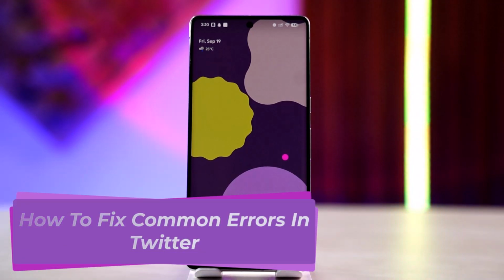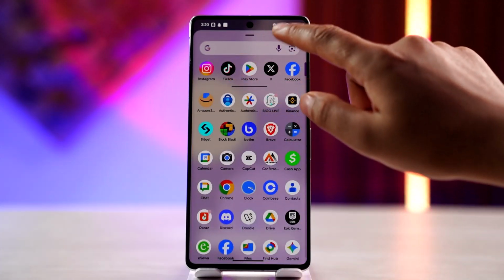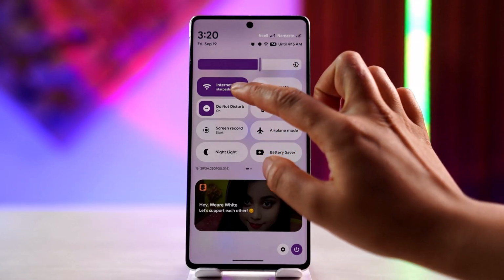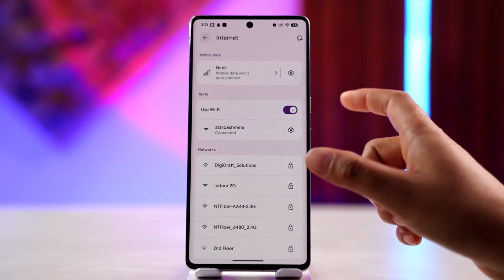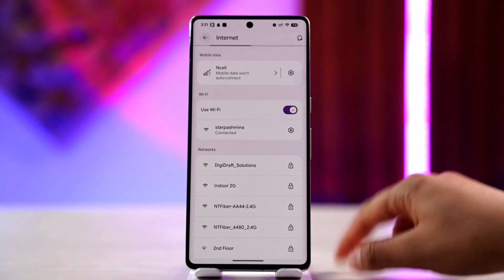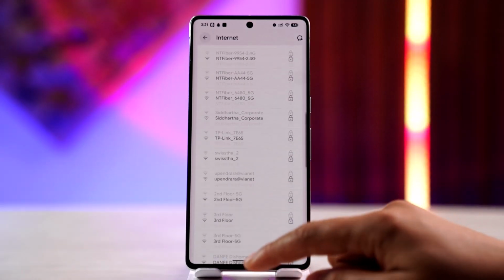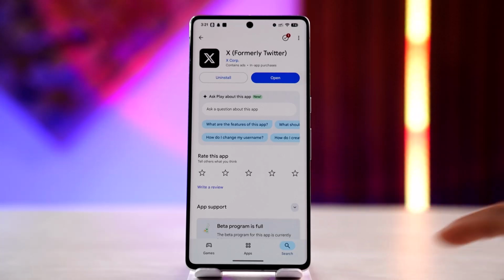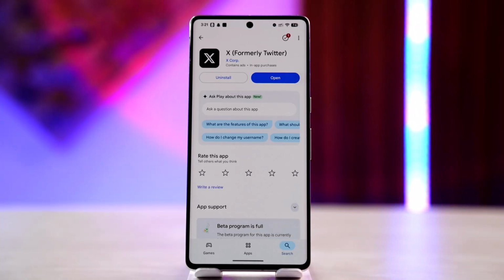How To Fix Common Errors In Twitter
If you're facing common errors while using Twitter (now known as X), there are several practical troubleshooting steps you can follow to quickly resolve most issues. These errors may include the app not loading, tweets not appearing, login problems, or random crashes. Often, such issues stem from poor connectivity, outdated app versions, or corrupted cache files.

The first step is to check your internet connection. Whether you’re using mobile data or Wi-Fi, unstable connectivity is a frequent cause of app errors. Swipe down from the top of your screen to access quick settings, then long press on the Wi-Fi or mobile data icon. This will take you to your network settings where you can toggle off and on your data or Wi-Fi connection. Restarting your router or modem can also resolve persistent connectivity issues.

Next, try clearing the app cache. Long press on the Twitter app icon, tap on “App info” or the small 'i' icon, then navigate to “Storage and cache.” Tap “Clear cache” to remove temporary data that may be causing the error. This step won’t delete your account or settings.

If the problem persists, check whether your Twitter app is up to date. Head to the Google Play Store or Apple App Store, search for "Twitter" or "X," and tap "Update" if the option is available. Outdated app versions are a common reason for crashes and bugs.

If none of the above steps solve the issue, the last resort is to uninstall and reinstall the Twitter app. This often resolves deeper software glitches. After reinstalling, restart your device to ensure a fresh start.

Following these steps should fix most common Twitter errors without needing advanced troubleshooting or support.

Timestamps:
0:00 Introduction
0:12 Check internet connection
0:34 Clear Twitter app cache
0:45 Update the Twitter app
1:00 Reinstall the app and restart device
1:12 Conclusion